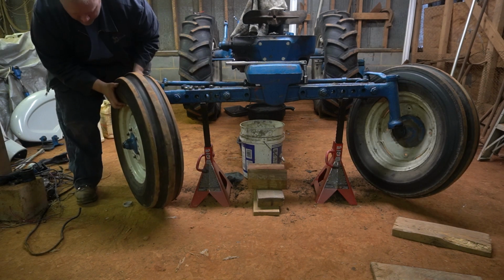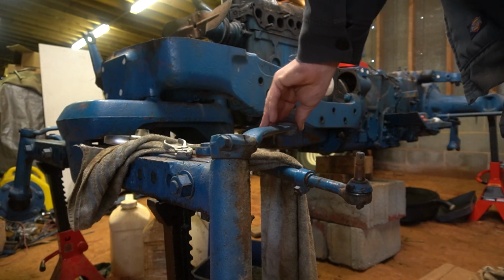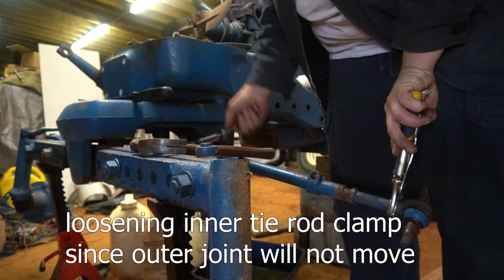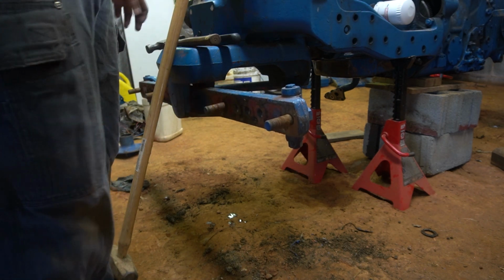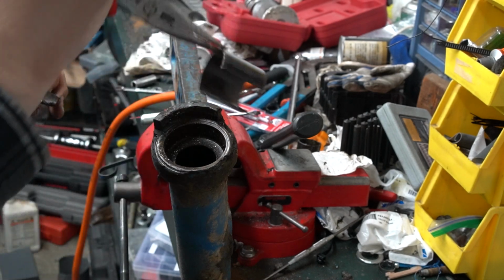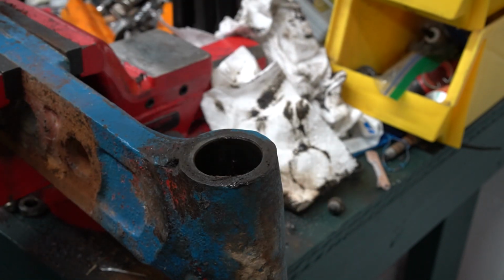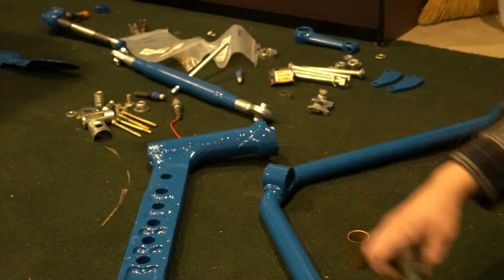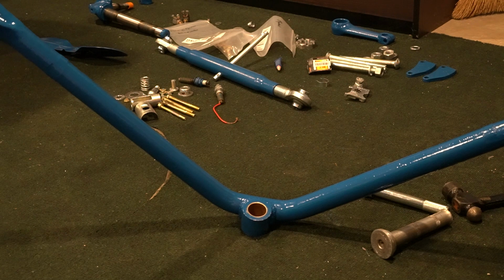Ford Tractor row crop wide front axle disassembly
Disassembling the wide front end to prepare for sand blasting and paint.